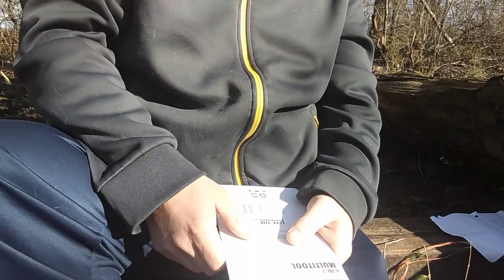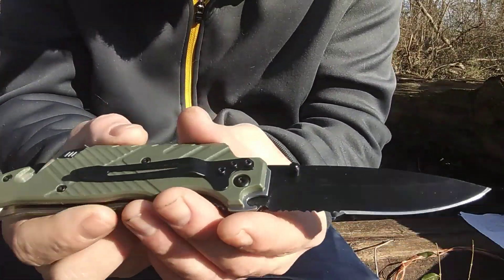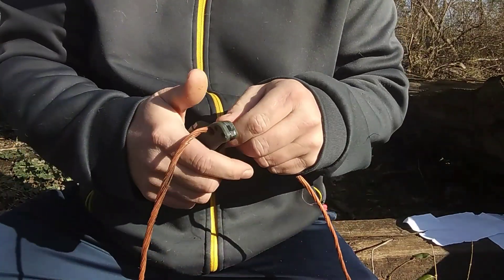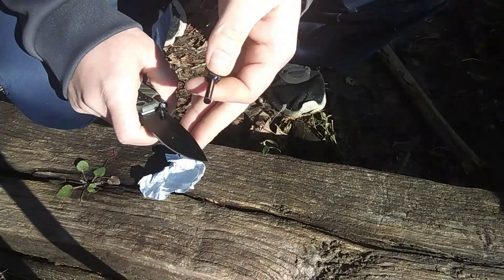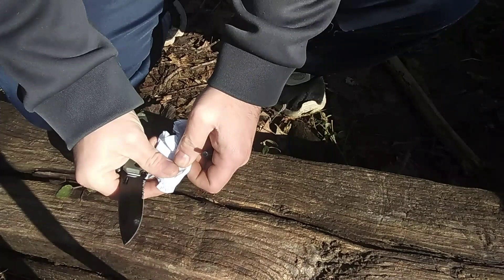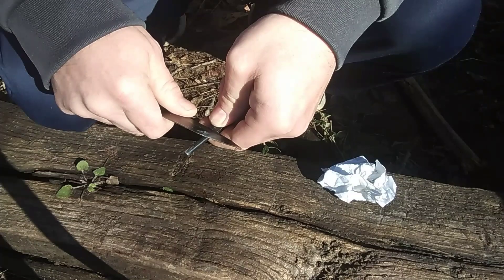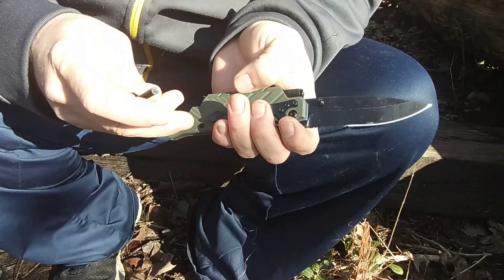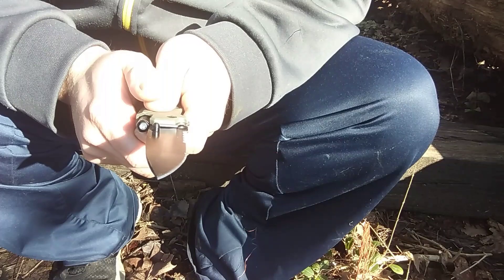Testing out Ozark trail 6in1 multitool,Big time fail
I didn't baton with it because I really don't think it would have held up,also didn't do any feather sticks,I was soooo disgusted by it that I cut out half a video,thanks for watching